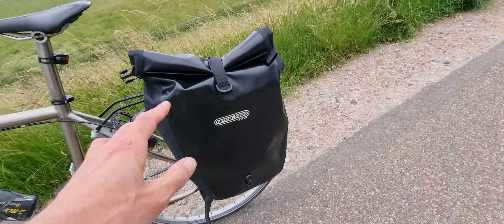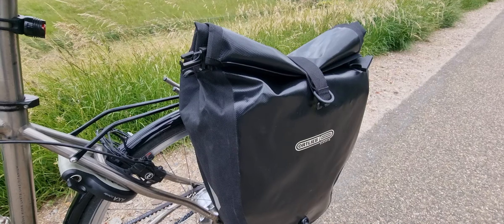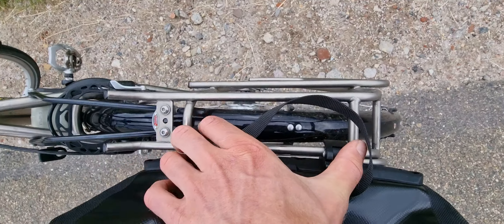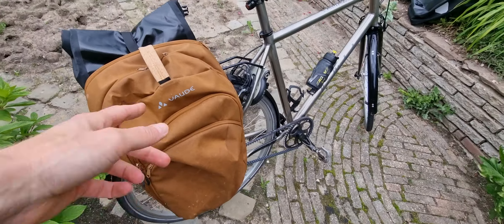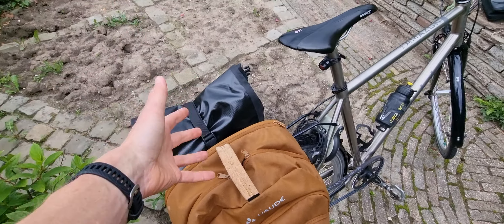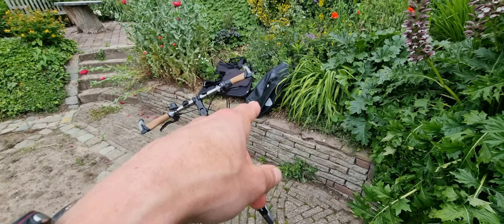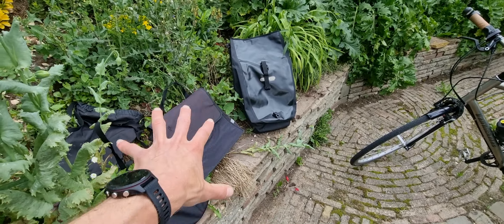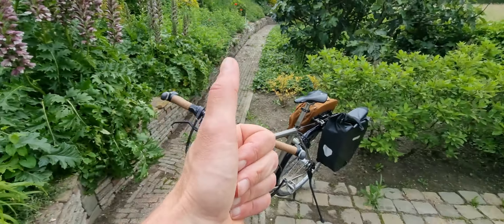Best Biketravel Bags Test Review!